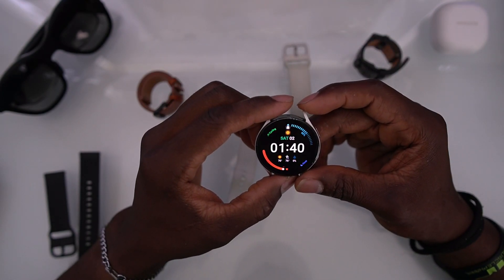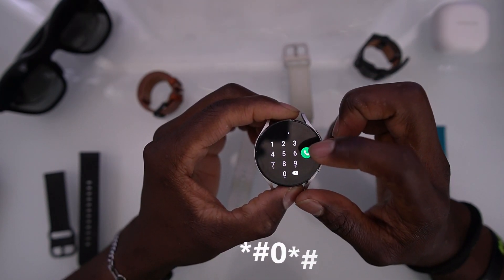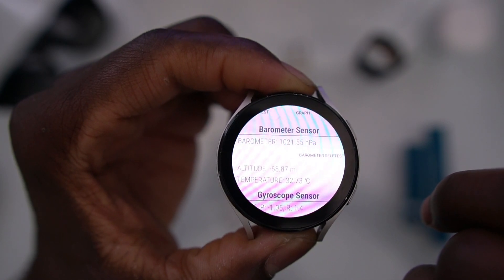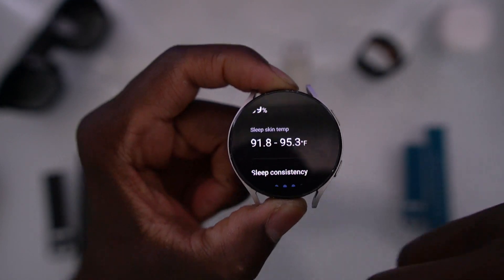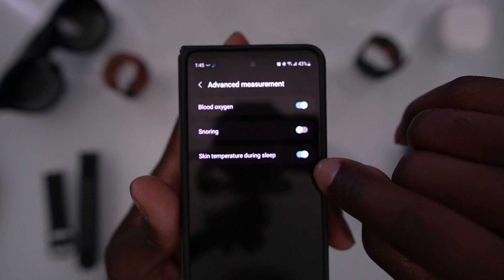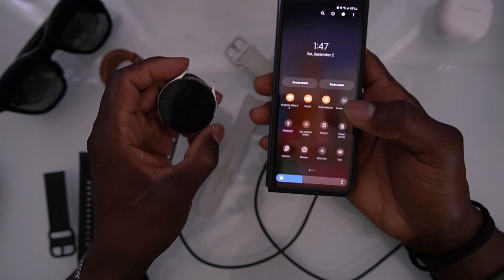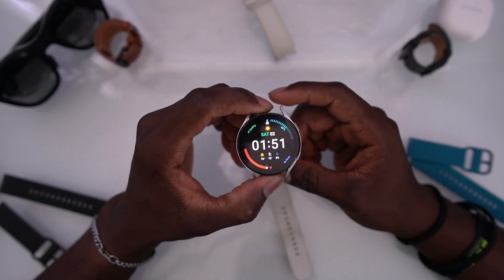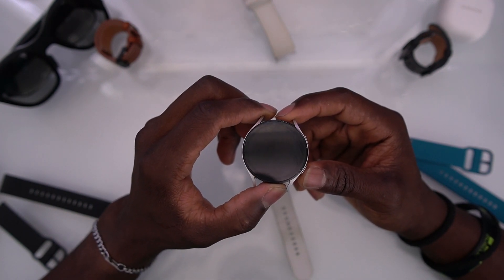Galaxy Watch 5 and 6 Body Temperature Update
In this video I show you how to check body temperature on watch 5 and 6

*Note. The first method I showed in this video may be the watch's internal temperature and not a person's body, but i'm not certain. The second method however is the prefered method.